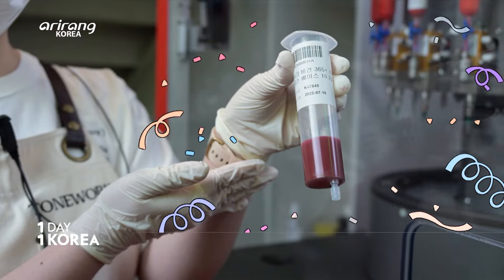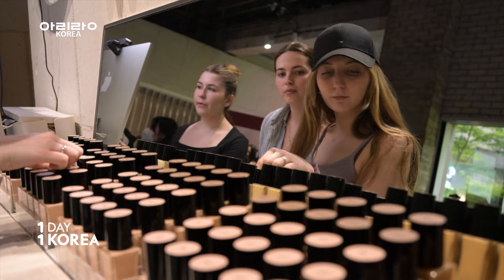[1DAY 1KOREA: K-NOW] Ep.83 K-BEAUTYTECH – CUSTOMIZED MAKEUP PRODUCTS MADE WITH AI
Ep.83 [K-NOW] K-BEAUTYTECH – CUSTOMIZED MAKEUP PRODUCTS MADE WITH AI

There’s a place run by a Korean beauty brand, where Artificial Intelligence (AI) is used to choose and make the right makeup products for you, and the items are made right away at the store! At this store, you can find out your skin tone and make foundation which suits you perfectly. Plus, customized lipstick or lip tint can be made and purchased as well! What’s special about this store is that an automated robot makes the products for you. It’s so special and loved by Korean and foreign customers that this unique service is completely booked for the next two months.

Ep.83 [K-NOW] AI가 만들어주는 나만의 화장품, K-뷰티테크

인공지능(AI)이 화장품을 골라주고 즉석에서 만들어주는 곳이 있다?!
바로 국내 한 뷰티 브랜드가 운영하는 공간 이야기다.
이곳에서는 내 피부톤과 상태에 딱 맞는 파운데이션을 찾을 수 있는 서비스와
맞춤형 립스틱 및 립틴트 제조 서비스를 제공받을 수 있는데,
기계가 만든 제품을 즉석에서 받을 수 있다는 것도 특징!
이 서비스들은 이미 두세 달 치 예약이 다 끝났을 정도로
국내외 고객들에게 인기라는데...
그 현장을 통해 ‘K-뷰티테크(buauty+technology)’의 현주소를 확인해 보자.